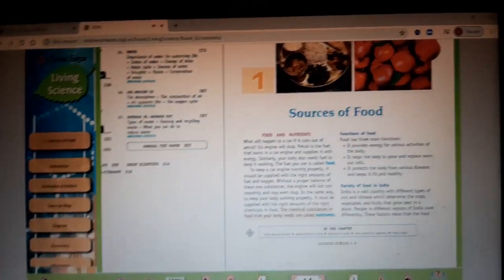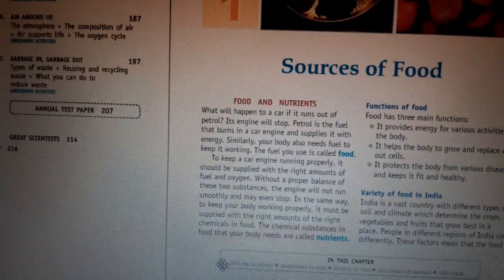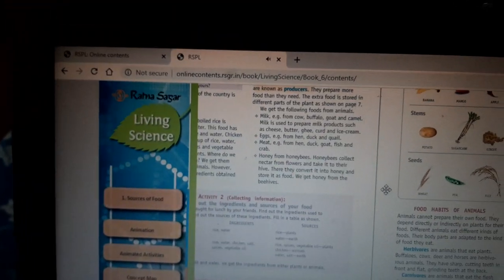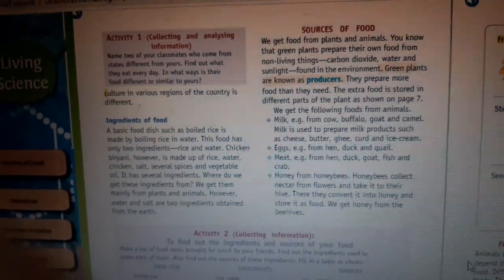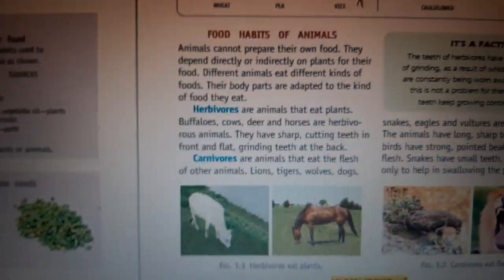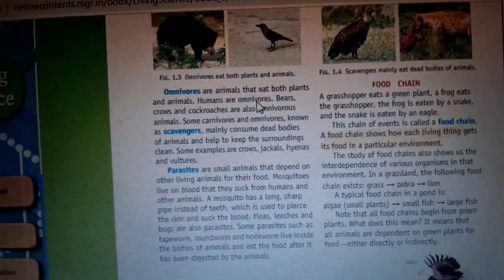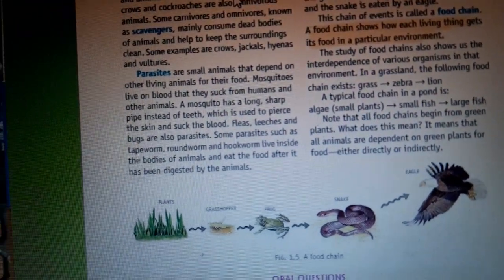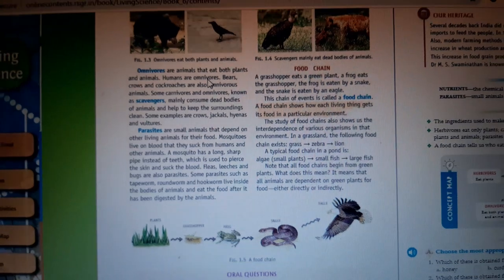Class 6 Biology, Chapter 1- Sources of food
Explanation of sources of food.